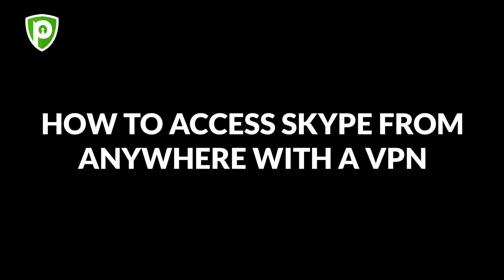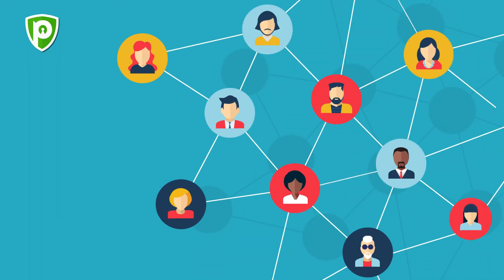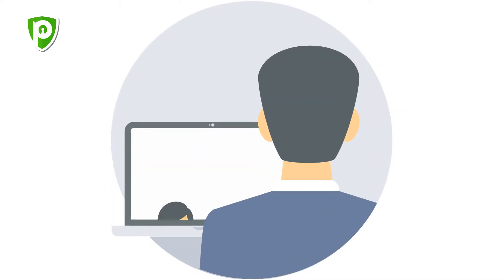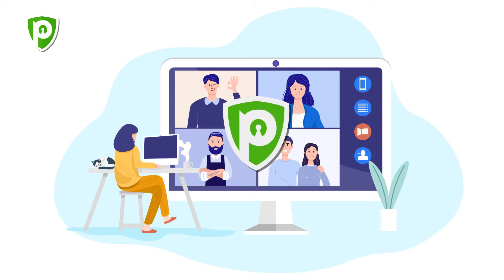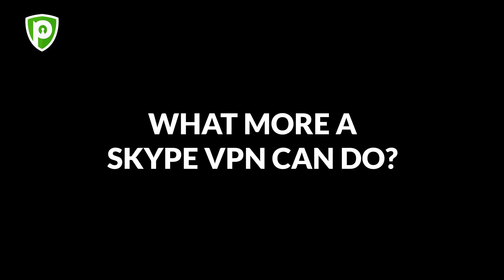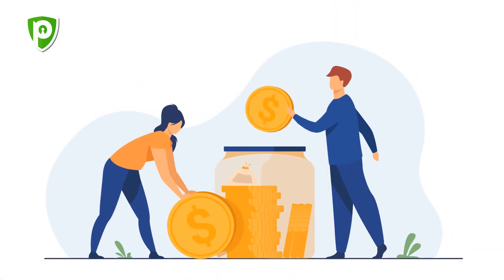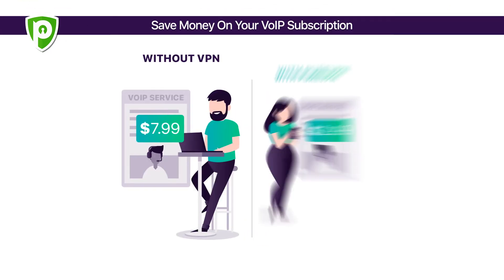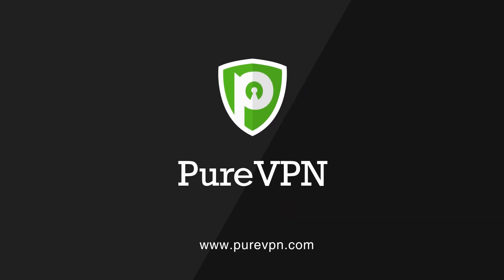How to Access Skype from Anywhere with a VPN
Why do you need a Skype VPN and how does it work?

Skype, just like many other VoIP apps, is highly regulated depending on the country you’re based in. Using a reliable Skype VPN such as PureVPN gives you full access to the app and its features from anywhere in the world.